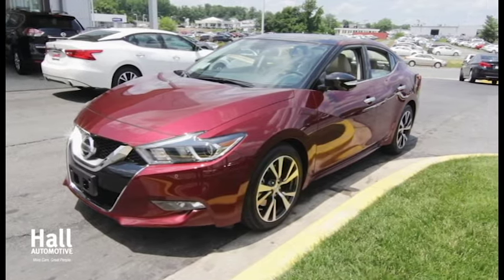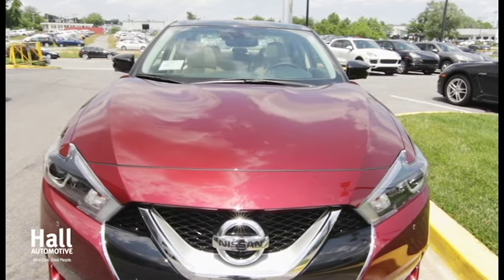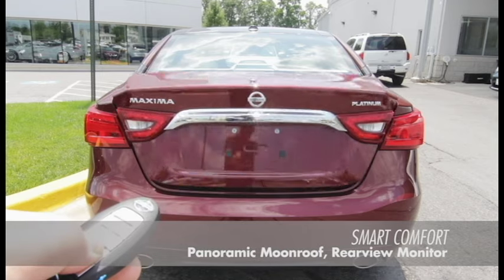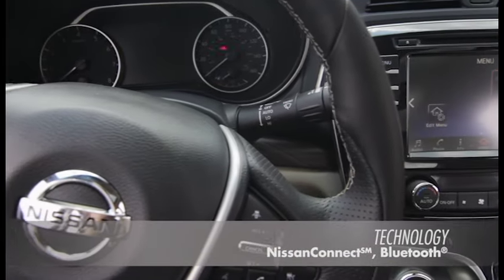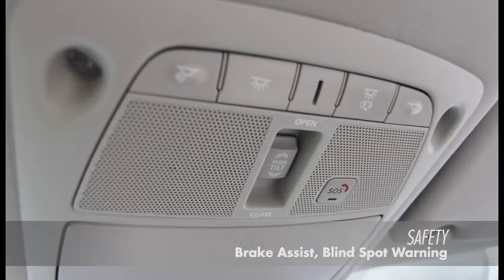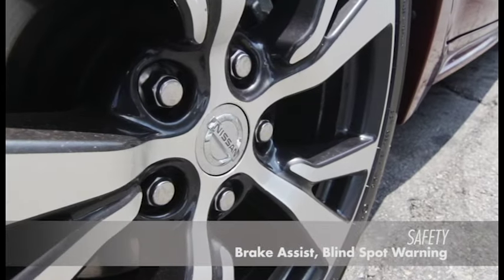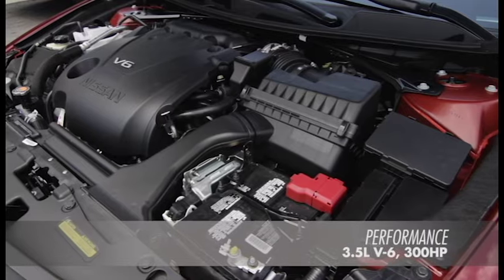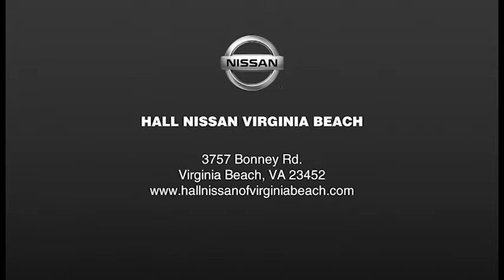2016 Nissan Maxima - Hall Nissan Virginia Beach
The 2016 Nissan Maxima features touch screen, navigation system, climate control, fold-down rear seats, panoramic moonroof, collision warning, rearview monitor, NissanConnect, Bluetooth, 30 Highway MPGs, 3.5L 24-valve V6 engine, sport mode, and 300 horse power.

Hall Nissan Virginia Beach
3757 Bonney Rd.

Here at Hall Nissan Virginia Beach our primary concern is the satisfaction of our customers.

We are conveniently located at 3757 Bonney Rd. in Virginia Beach. Come see why over 130 customers have given us positive reviews online! Our commitment to customer service is second to none and that's why our Virginia Beach Nissan dealership is one of the premier Nissan dealers in the state of Virginia!

We invite you to shop our where you will find a great selection of new and used Nissan vehicles including the Altima, Maxima, Rogue, Murano, Quest and Titan.